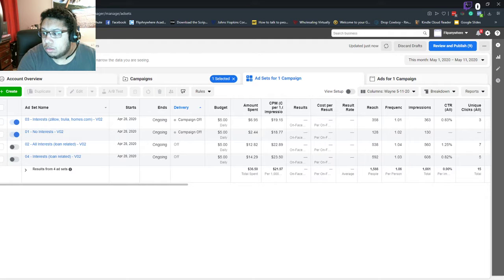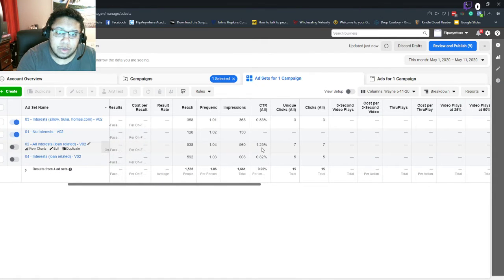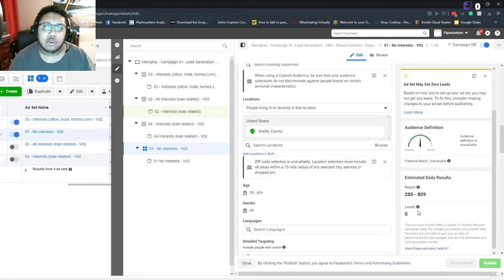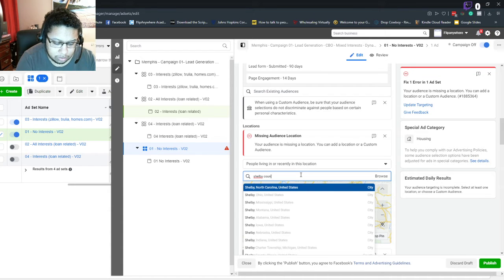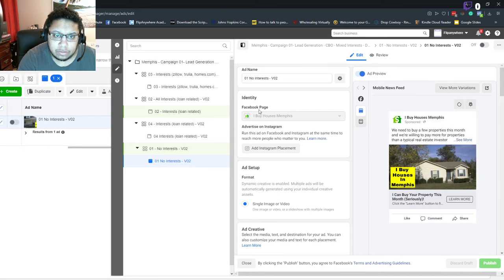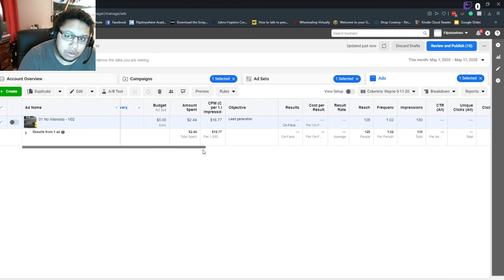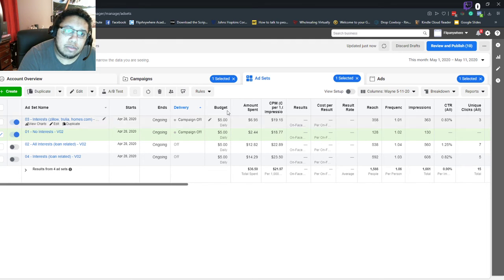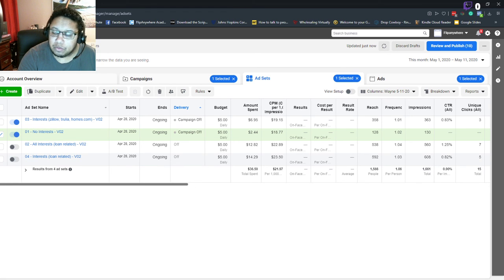Richboywayne Video Vlog: Episode 4 of Chris Chico's Virtual Wholesaling course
This is my video log of me finishing Chris Chico's virtual wholesaling course. I will post updates as I go through the content or as developments occur and document my results.

 My Video Equipment Setup
■ My Mic
■ My Camera
■ My Lighting Setup